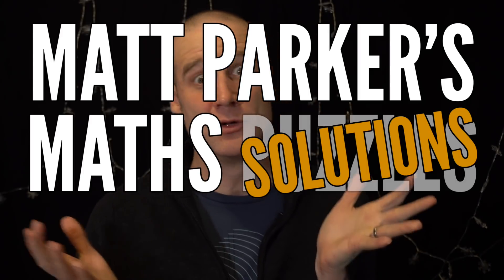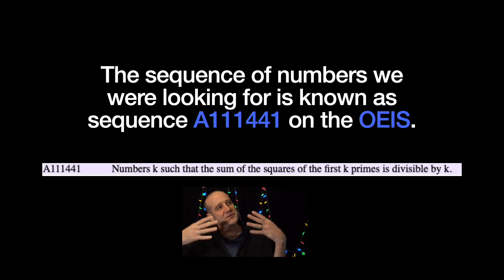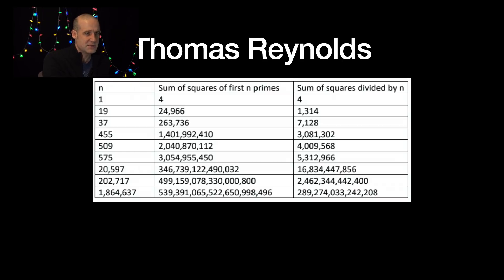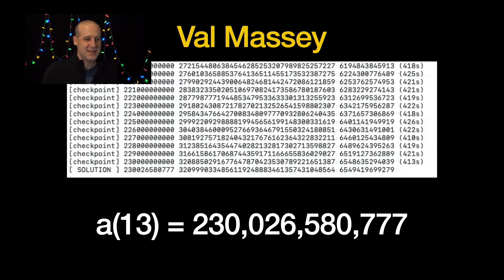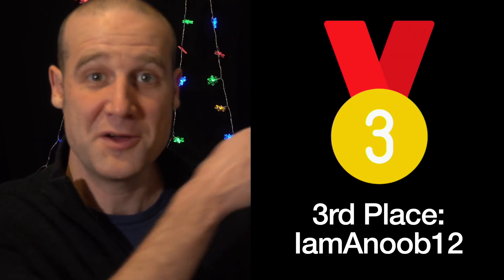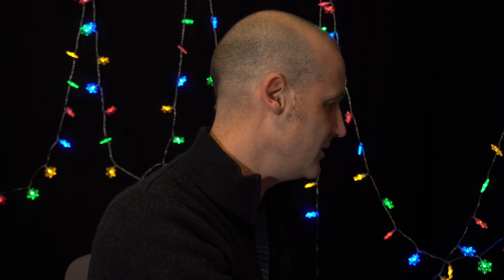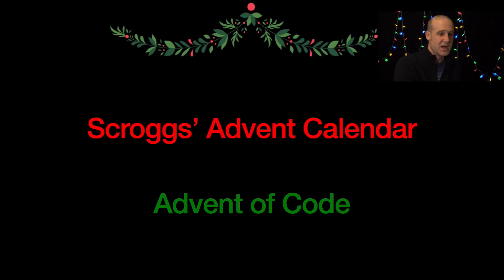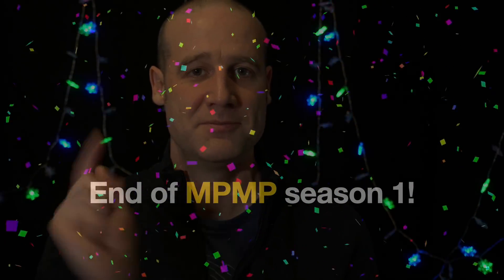MPMSolutions: The 19 Challenge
This is the solution to "The 19 Challenge".

"If you square all of the first 19 primes and add them you get a multiple of 19. Enter any number n where the first n primes squared, add to a multiple of n. Any n ≠ 1 counts, but bigger is better!"

Yes, the solutions are OEIS sequence A111441. Now with our new numbers!

And I misspoke. The Advent of Code is a different (but also awesome) thing.

Here are some of the big values of n and someone who sent them in:

Val Massey, a(13) = 230,026,580,777
Balázs Dura-Kovács, a(14) = 22,148,897,608,321
Anders Kaseorg, a(15) = 51,271,840,444,039

Thank you to everyone who made season 00000001 possible!